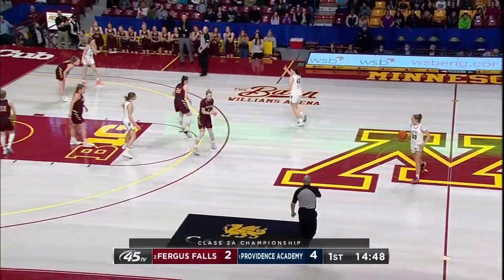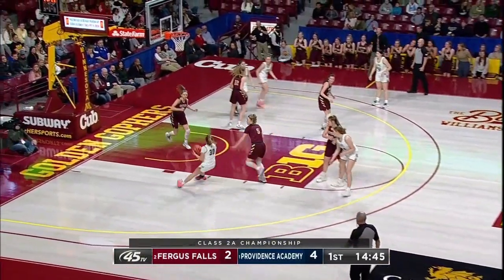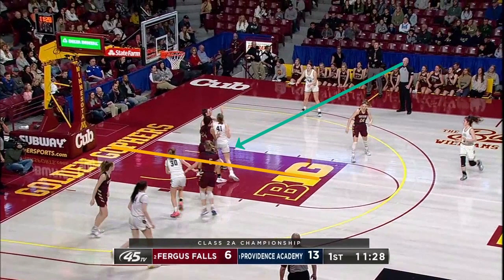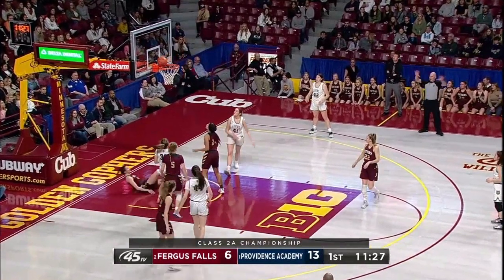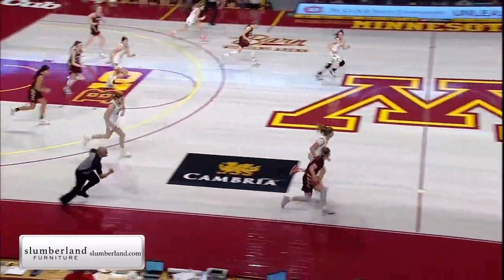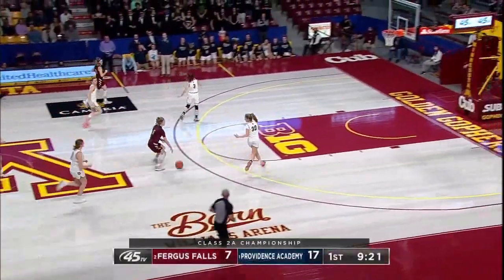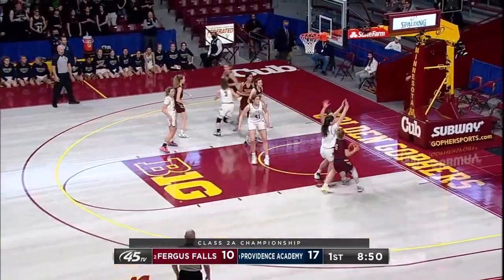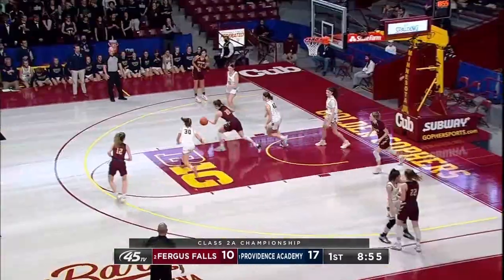2022-2023 MSHSL Basketball Officiating Training Tape #6